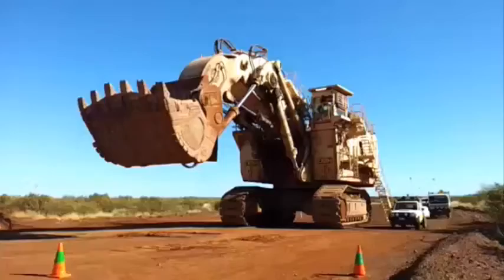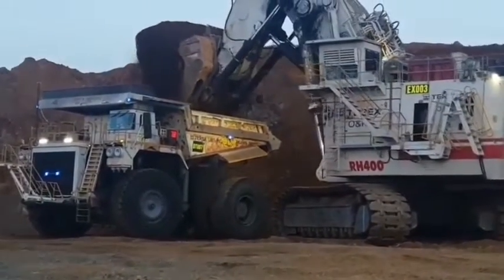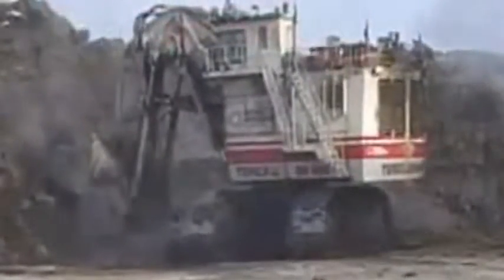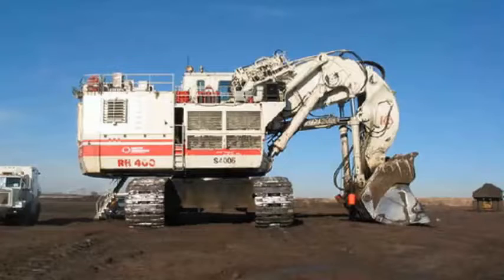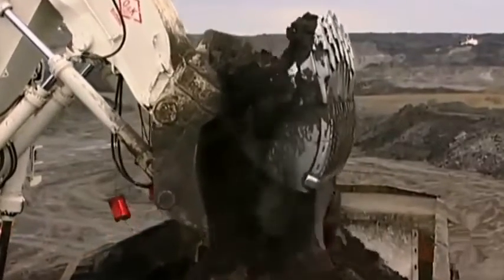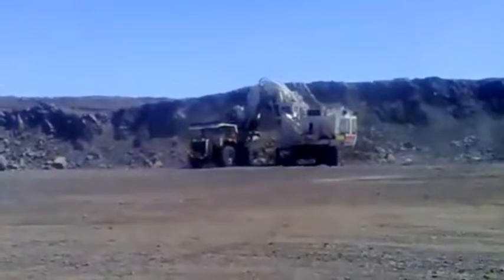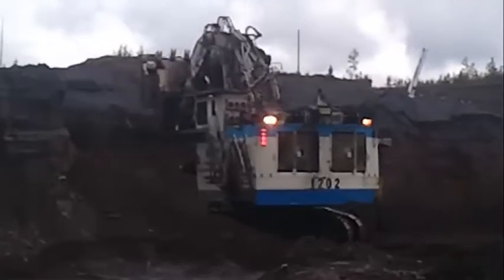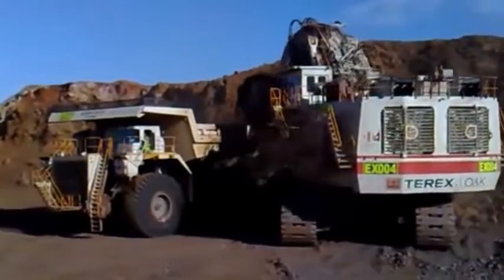O&K Terex RH400 Full Documentary and Specs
Weight: Approximately 980 tons.
Engine: Over 6,000 horsepower.
Shovel Capacity: 400 tons.
Digging Depth: Up to 70 meters.